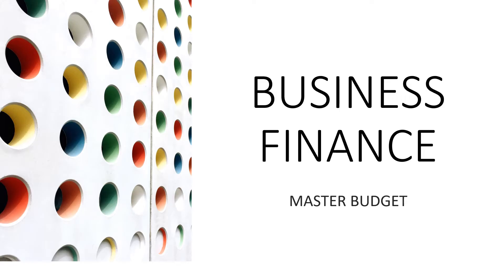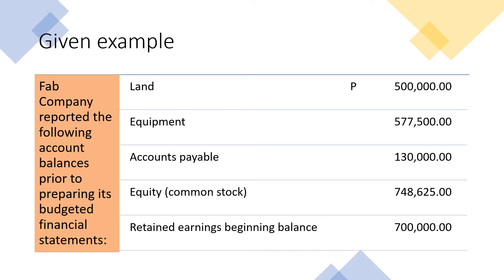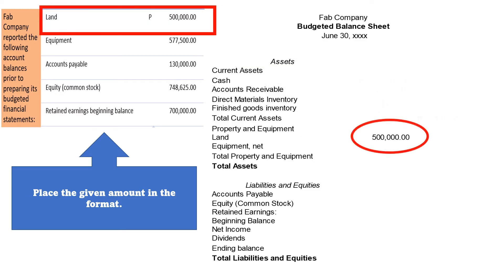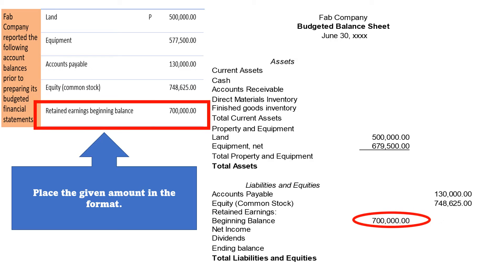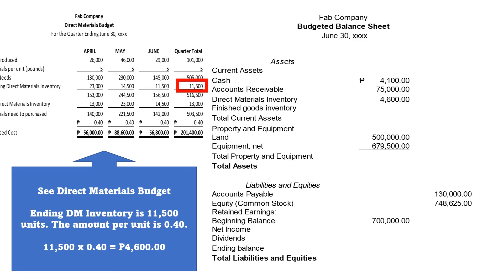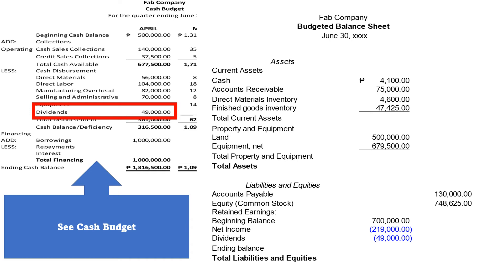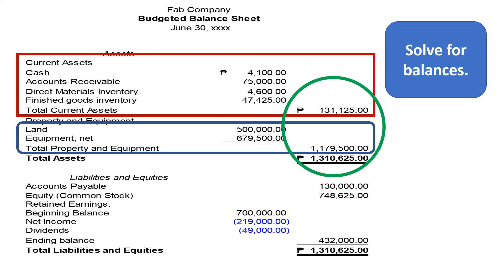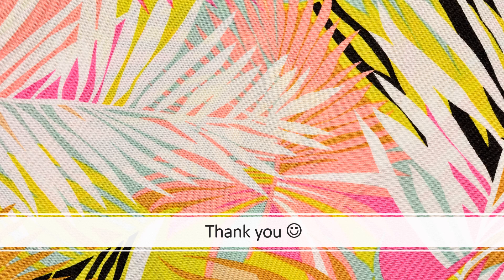ABM Business Finance Lesson 5 Master Budget --- Budgeted Balance Sheet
Lesson made for ABM Business Finance learners.